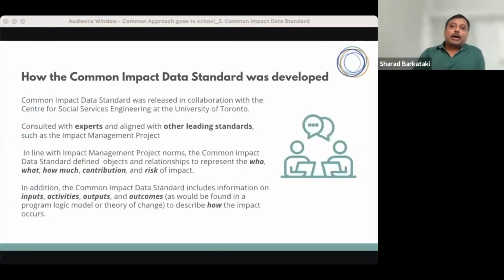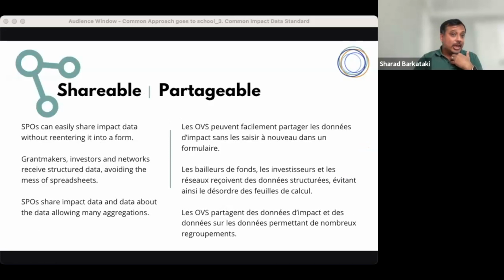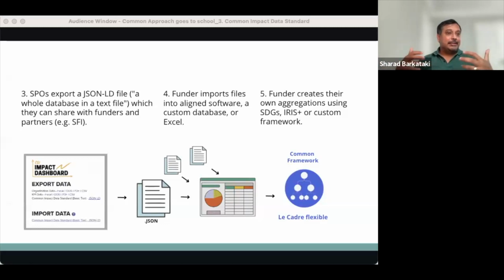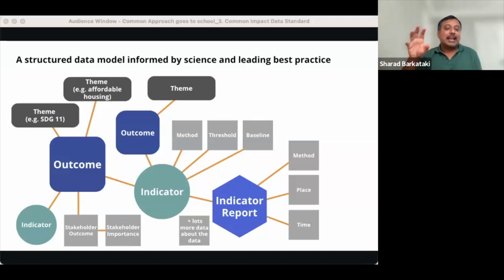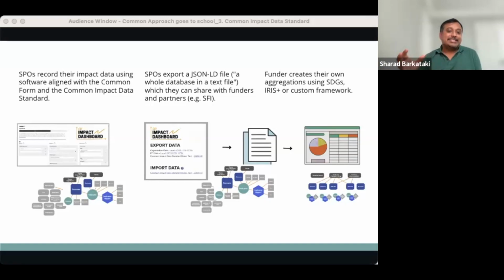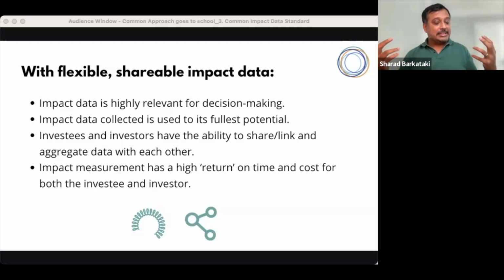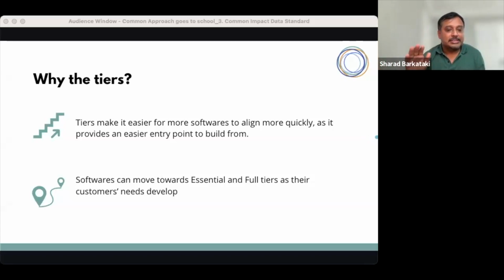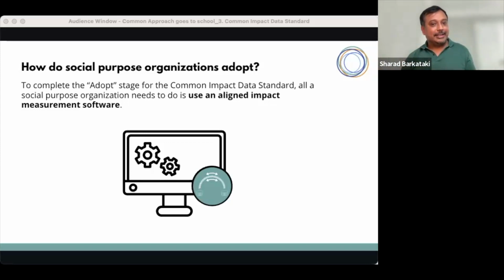Common Impact Data Standard Overview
Sharad Barkataki, Head of Data Standards at Common Approach, presents an overview of the Common Impact Data Standard.

Chapters:
0:00-1:22 How the Standard was developed
1:23-23:37 Overview of the Data Standard
23:38-30:29 Aligning: Software
30:30-31:35 Aligning: Funders
31:36-32:46 Adopting the Standard: SPOs

Learn more about the Common Impact Data Standard and the aligned software

This session was recorded October 2023.
Common Approach to Impact Measurement